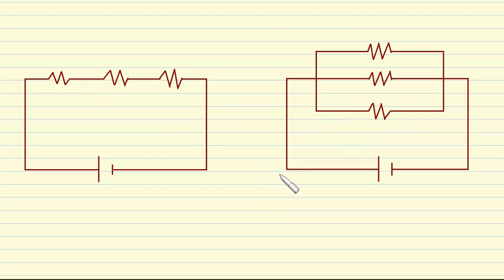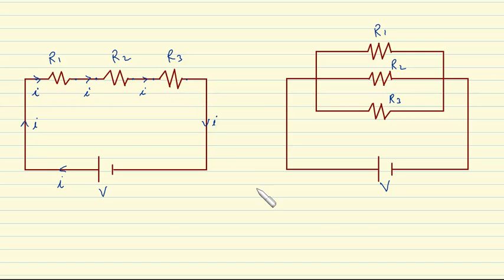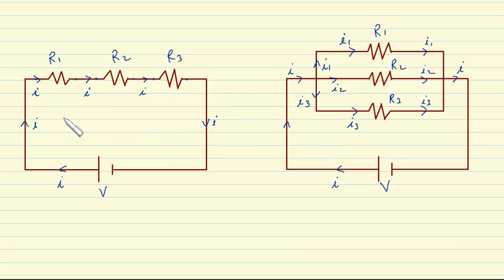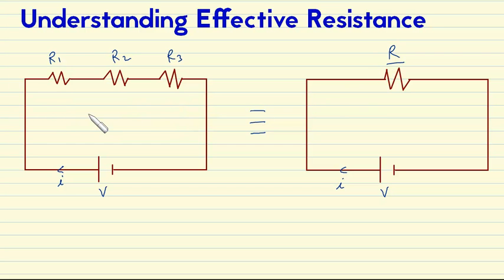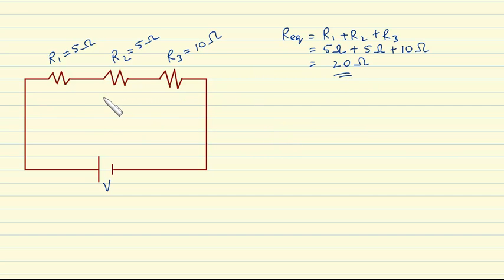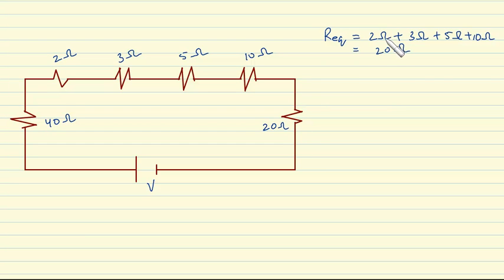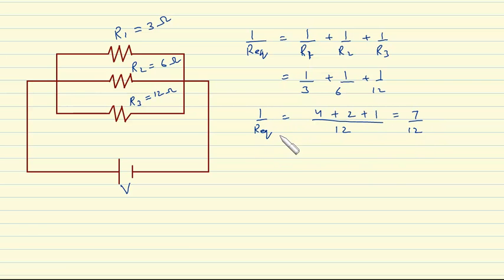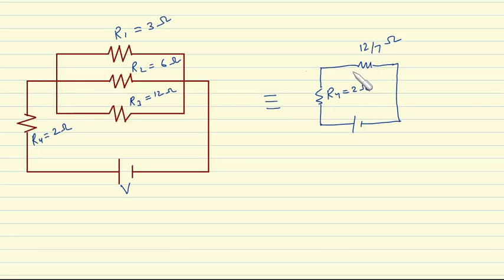Understanding Effective Resistance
Calculating Resistance in an circuit is one of the most important concept in physics. There can be numerous types of problems that can be made on this topic. Here in this video I have explained series and parallel connections of resistances in details. With each concept I have added one example and I have also taken a Question with has mixture of resistance and parallel resistors.